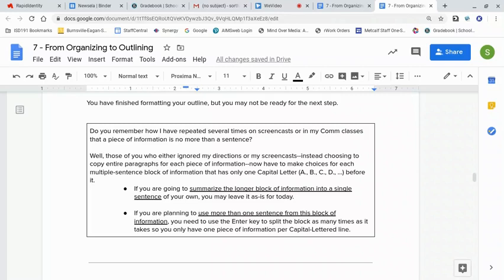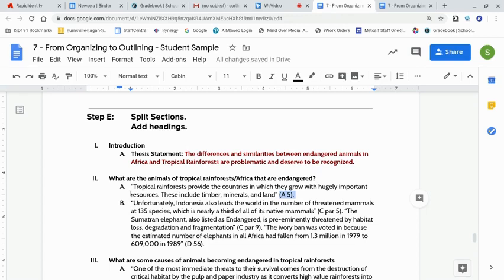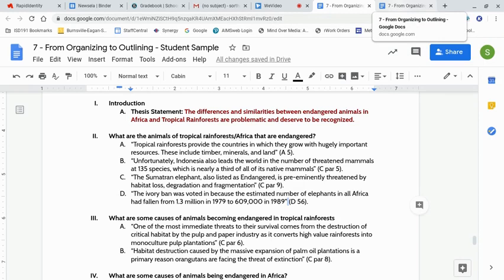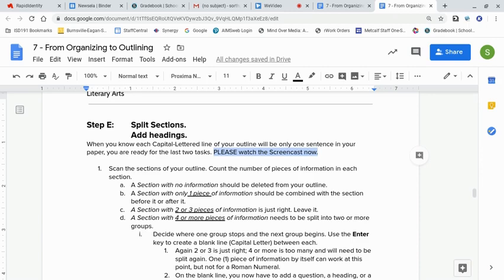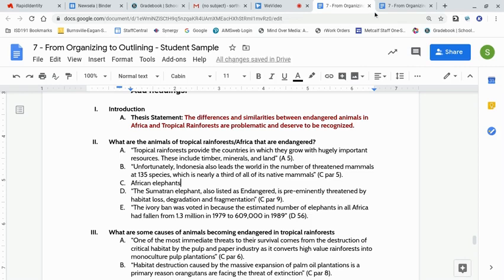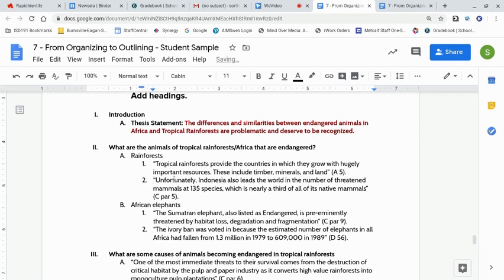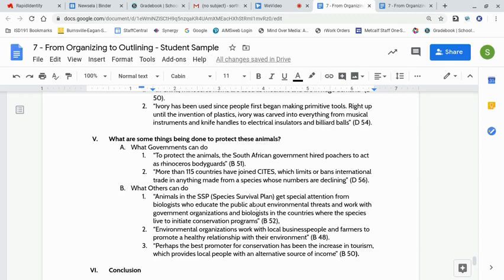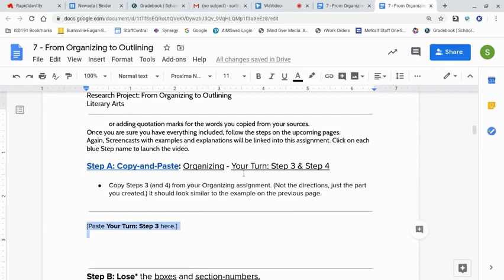Organizing Step E